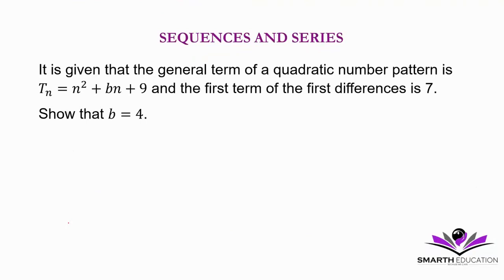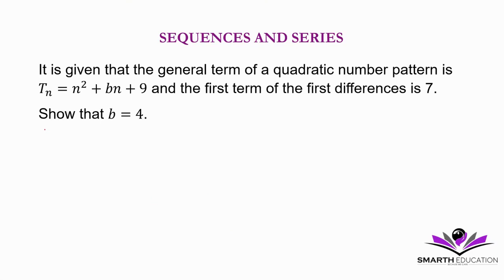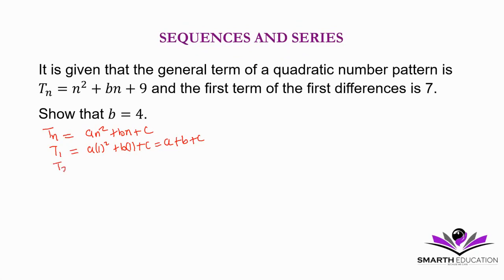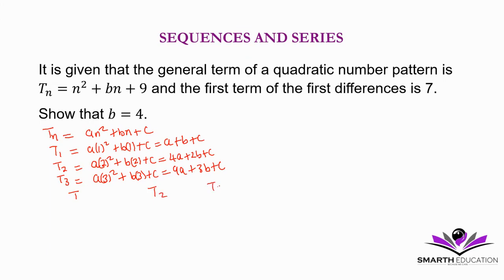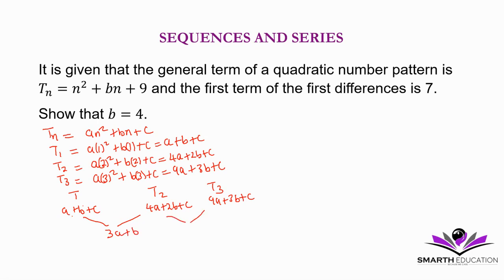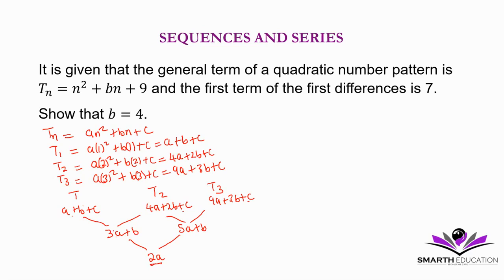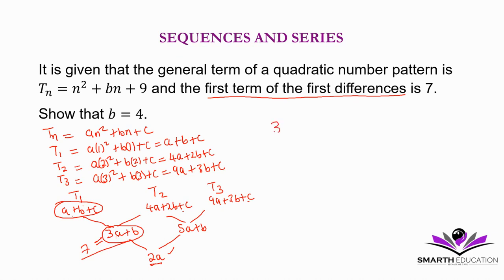GRADE 12 2022 NOV MATHS PAST EXAMINATION P1 Q 3 1 QUADRATIC SEQUENCES